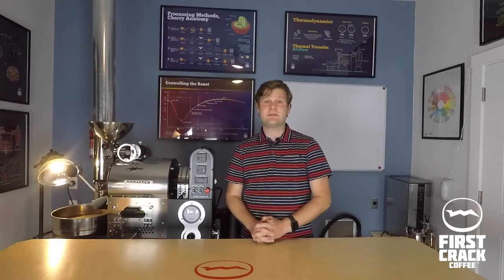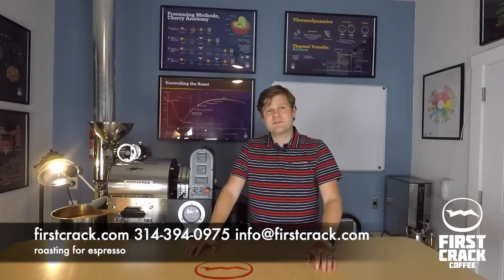Roasting for Espresso - First Crack's class and book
Espresso has unique properties that demand consideration on the roaster. First Crack has a class and a book that comprehensively cover how to roast for espresso. Regardless of your type of espresso machine or preferred espresso style (traditional or contemporary), the information will help you nail espresso roasts to your satisfaction.